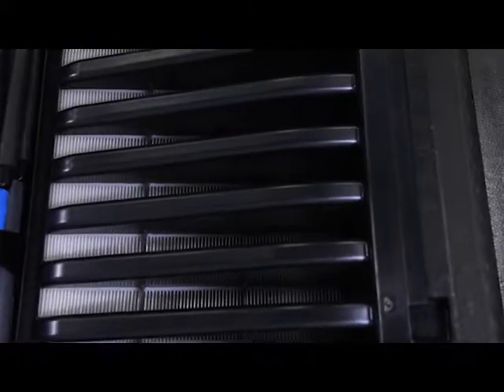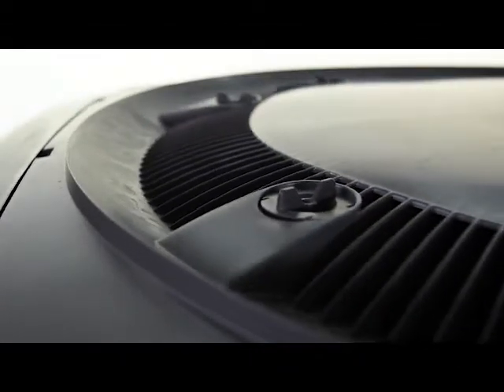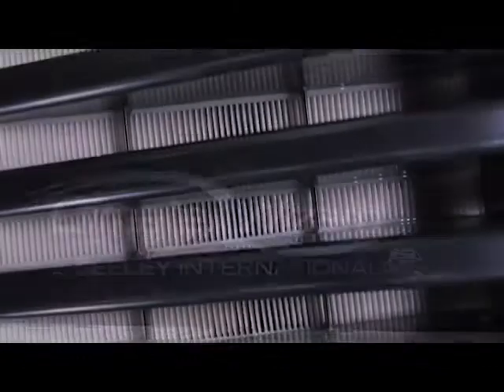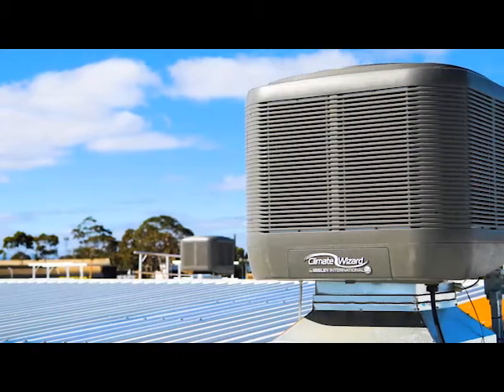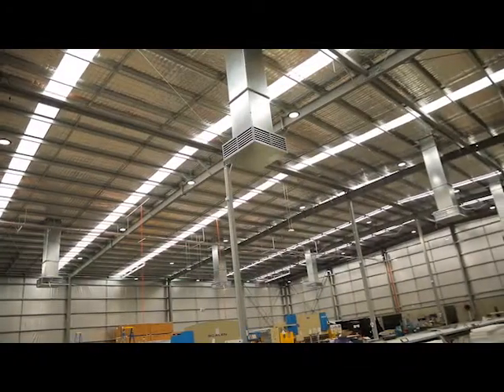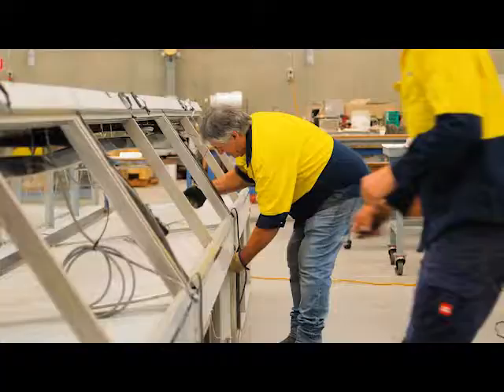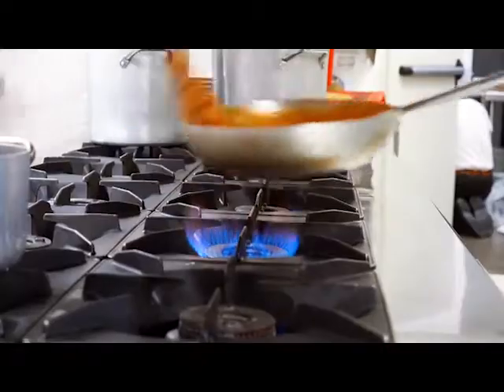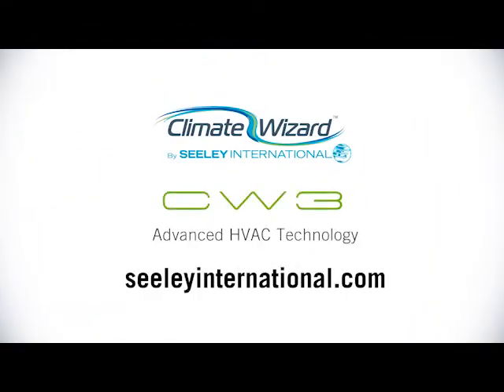CW3 Micro-Core, the latest innovation in Climate Control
CW3 - ADVANCED COMMERCIAL HVAC TECHNOLOGY

Climate Wizard CW3 uses Seeley International’s latest innovation, a new micro-core design.

Its ingenious design has enabled an extremely compact footprint, opening up new installation opportunities where roof space is restricted.

Using an indirect evaporative counter-flow heat exchange core to provide hyper-efficient cooling of outside air, the CW3 offers up to 80% lower energy costs compared to equivalent reverse cycle systems, with the added benefit of supplying 100% fresh, cool air into the building, increasing Indoor Air Quality (IAQ).

And even more staggering is that CW3’s cooling performance actually gets better as the outside temperature heats up. That’s in direct contrast to reverse cycle air conditioners, where cooling capacity can be significantly reduced when ambient temperature starts to soar.